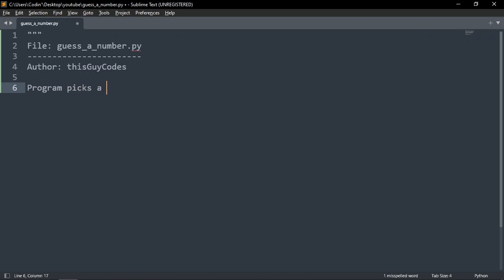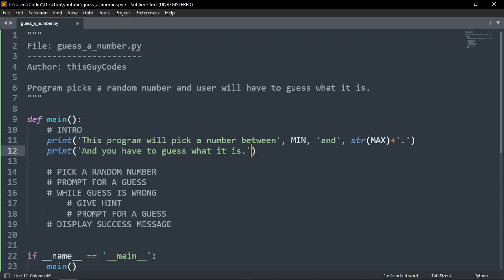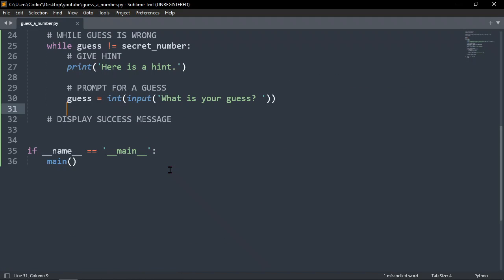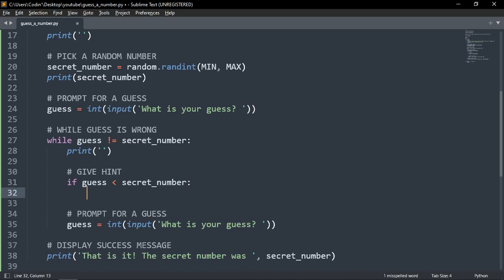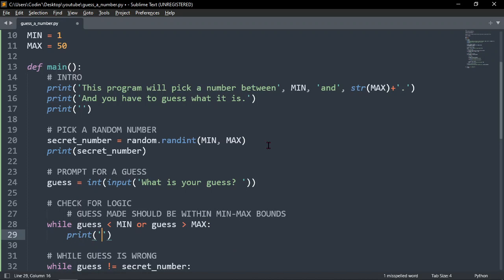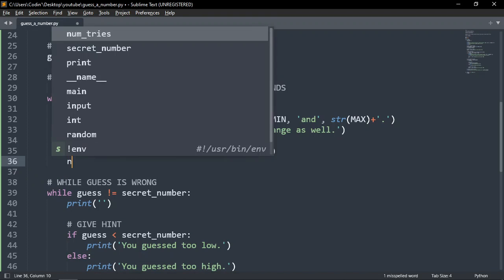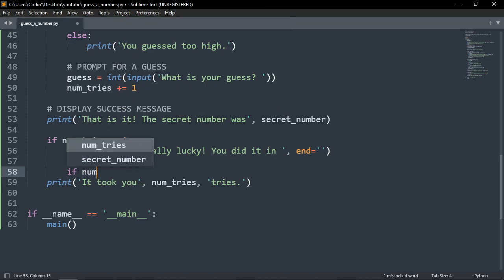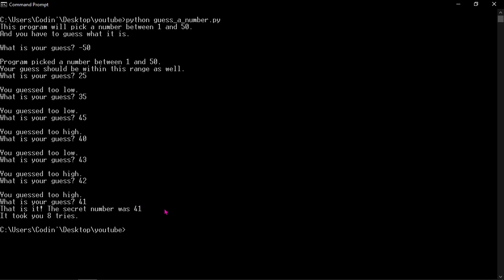Let's Code in Python - Guess a Random Number Game [Beginner]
Chapters:
0:00 End result
0:58 Boilerplate
1:48 Decomposition
9:42 Logic Check
12:13 Tracking attempts made
17:18 End result

I code a program from start to finish. A game which picks a random number between 1 and 50, and you as the user will have guess what it is. A different number is picked each time the program is ran.